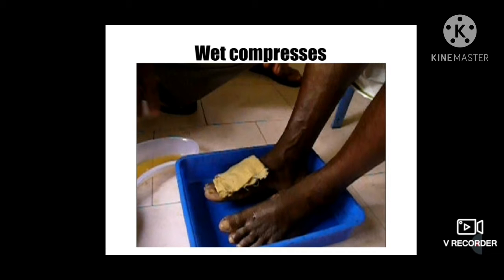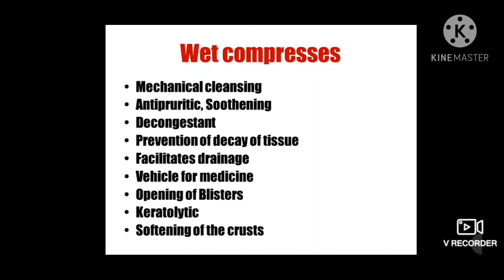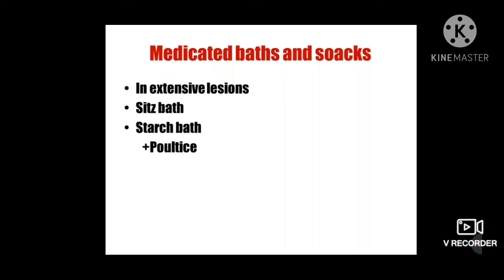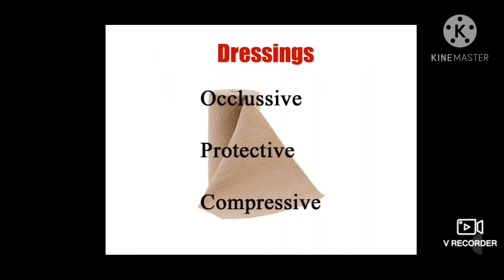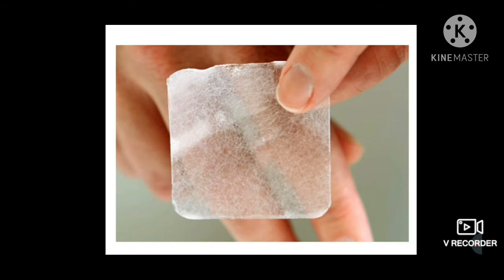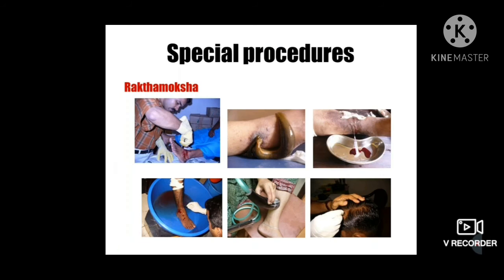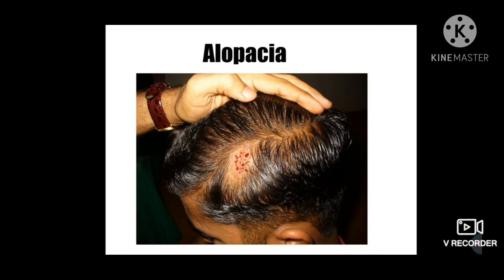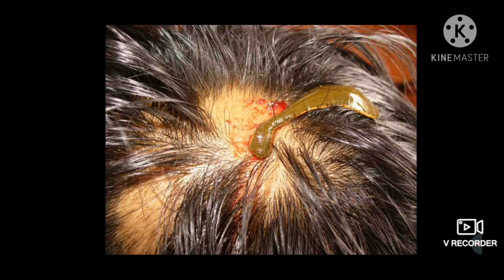Tropical therepy in dermatplpgy part2